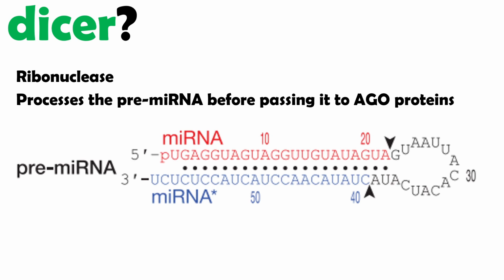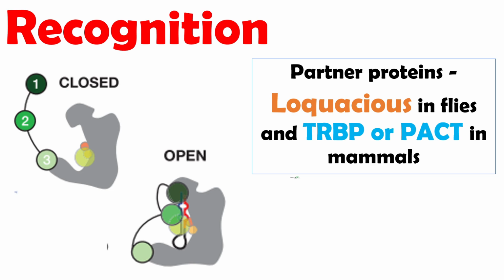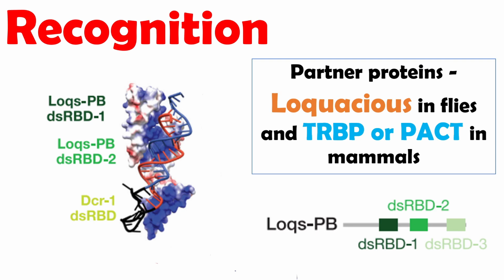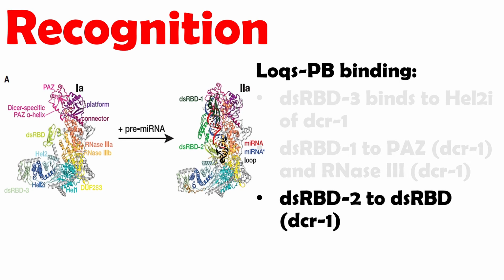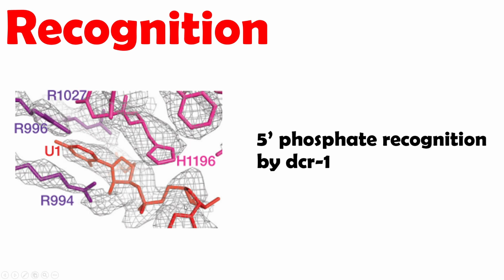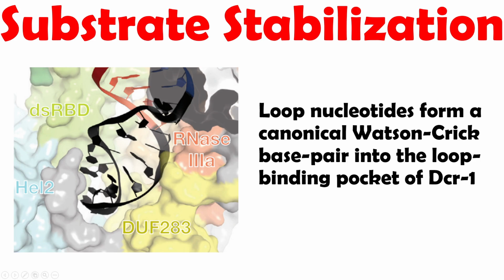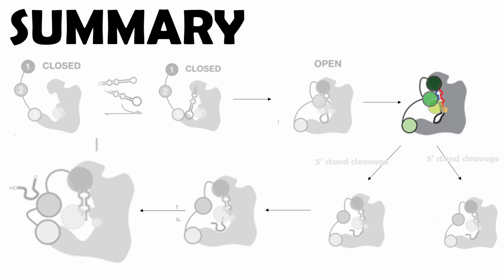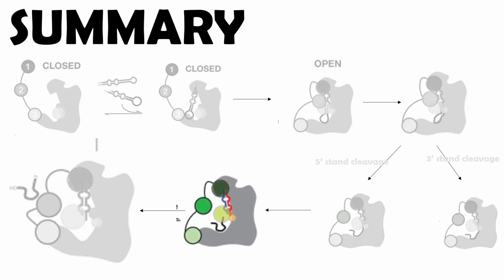MRM 001: What makes dicers efficient?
INTRO
microRNAs (miRNAs) direct Argonaute (AGO) proteins to repress mRNA expression by inhibiting translation or marking the RNA for destruction
Its biogenesis begins in the nucleus with drosha, then in cytoplasm with dicer and finally end with making interactions with AGO proteins
Because miRNA-guided AGO proteins find their targets via base pairing between an mRNA and a small region of sequence at the miRNA 5'end, the seed (nucleotides g2–g8), even a single nucleotide shift in the miRNA 5'end alters the entire repertoire of miRNA targets.
Thus, accurate pre-miRNA processing by Dicer is a prerequisite
for miRNA function.
Such efficiency is attained via every dicer's partner proteins, whose guide end-up with the AGO protein transfer

MAIN
1. Recognition:
dsRBD-containing partner protein: Loquacious in flies and TRBP or PACT in mammals
Initially, the complex dcr-1 and loqs-PB remain in closed confirmation but tend to open while interacting by an authentic pre-miRNA.
The Loqs-PB dsRBD-3 binds to Hel2i of dcr-1 (fastens the Loqs-PB belt        around the substrate RNA)
            dsRBD-1 to PAZ (dcr-1) [pre-miRNA (minor groove)]
  dsRBD-1 to RNase III (dcr-1) [positioning aid]
  dsRBD-2 to dsRBD (dcr-1) (pre-miRNA bound on the solvent exposed side)

Dcr-1 recognizes the two-nucleotide, 3' overhang of the pre-miRNA (C59-U60) using a pocket formed primarily by aromatic residues from the PAZ domain (four tyrosine side chains)
pre-miRNA 5' phosphate is held in a pocket formed by the side chains of Arg1200 and Arg1207 and by the backbone amide groups of Ala1199 and Arg1200

2. Stabilising the substrate:
Firstly, the interaction of the RNA-bound domain of Loqs-PB with the RNase domain of Dcr-1 stabilizes the upper part of the RNA stem near the active sites (tip to tip)

Second, the Loqs-PB dsRBD-2 and the Dcr-1 dsRBD stabilize the lower
part of the pre-miRNA stem by interacting with two consecutive minor grooves of the 21-bp stem

Loop nucleotides form a canonical Watson-Crick base-pair to the loop-binding pocket of Dcr-1

Together, these contacts position the pre-miRNA stem in the dicing centre and stabilize the displacement of the scissile phosphate at the 3'end and 5' of the prospective miRNA

Another point towards partner protein efficiency:

it helps to correct the suboptimal geometry of the inauthentic substrates to make it into the catalytic centre of dicer proteins.

Referred paper:
"Structural basis of microRNA biogenesis by Dicer-1 and its partner protein Loqs-PB" - Jouravleva et. al. 2022